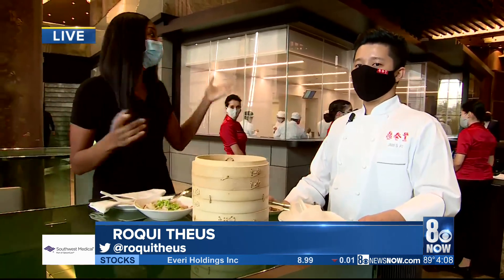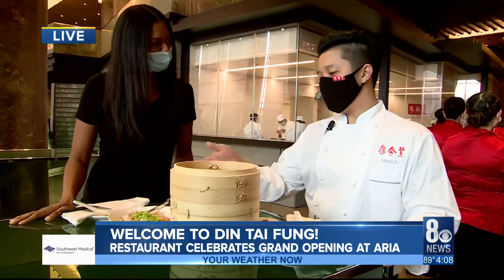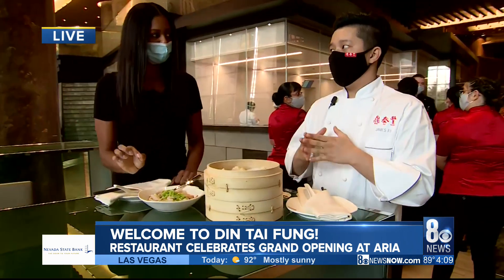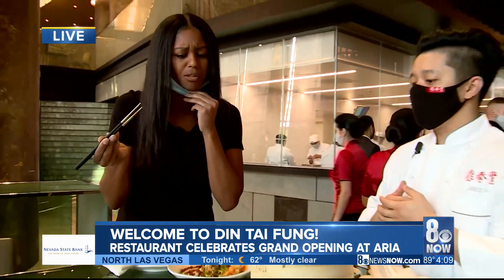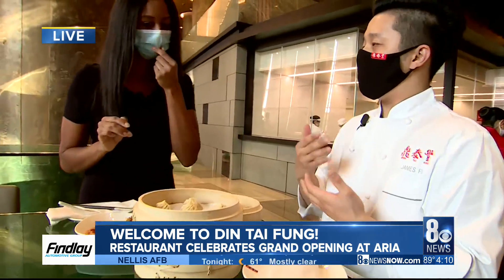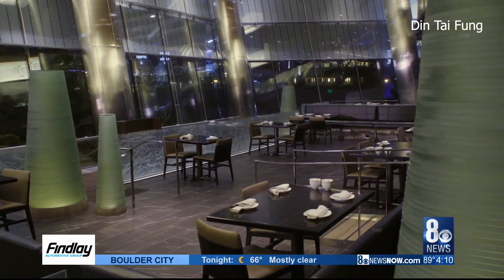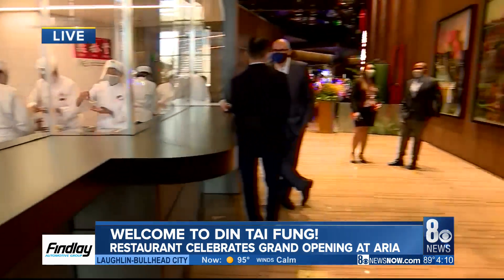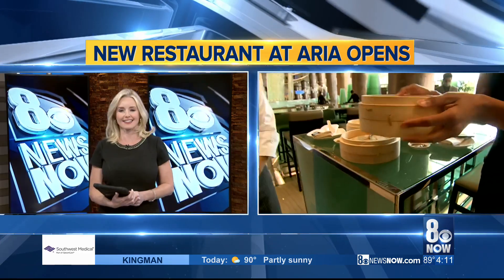New Taiwanese restaurant opens at Aria